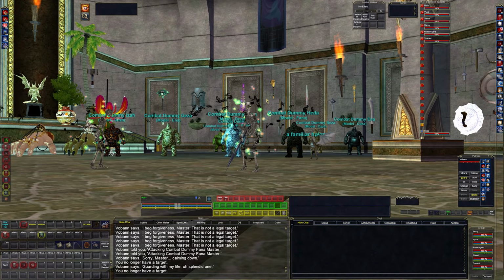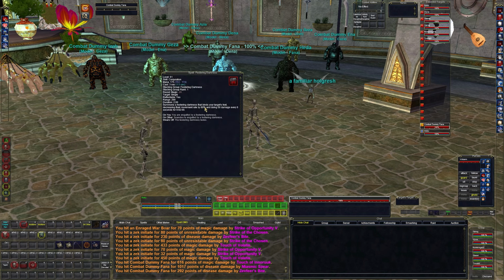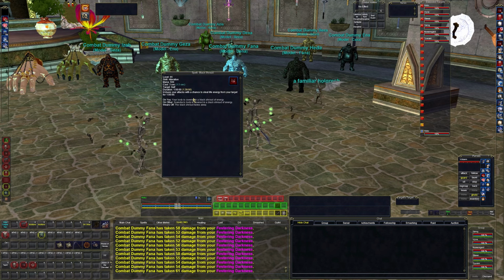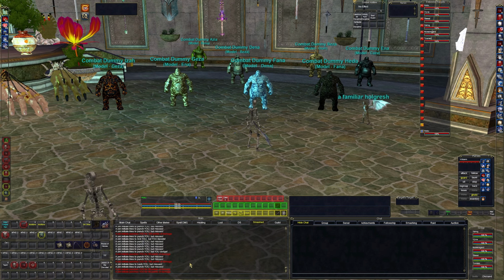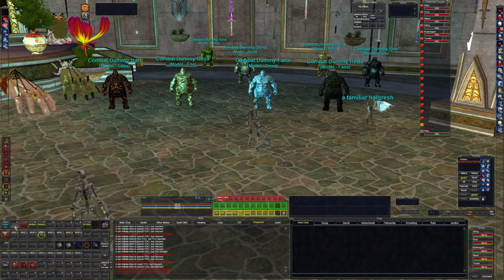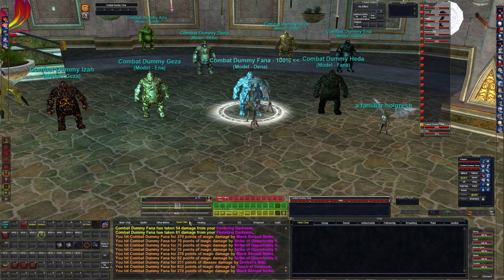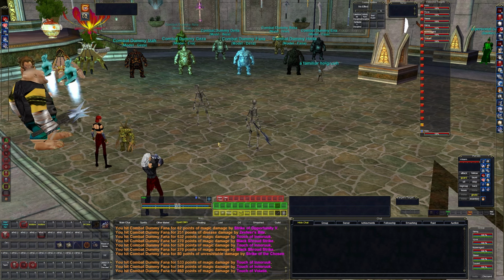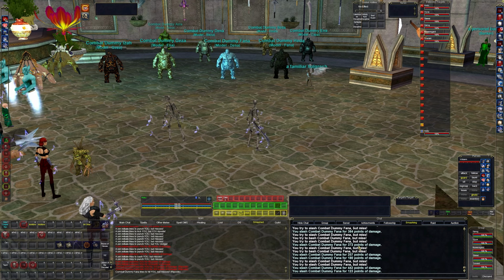How I Play My Level 65 Shadowknight - Everquest Guide